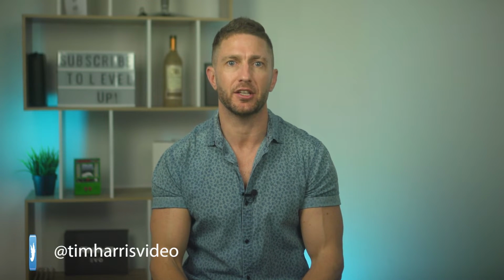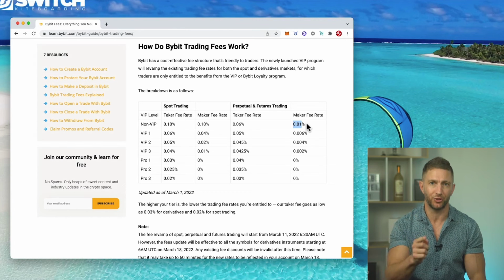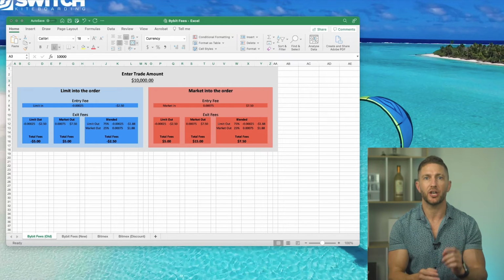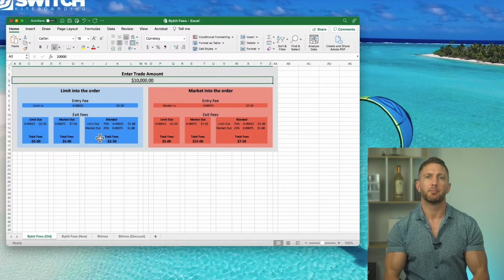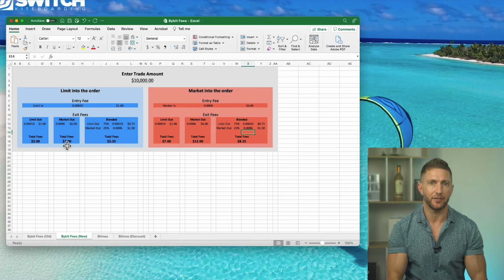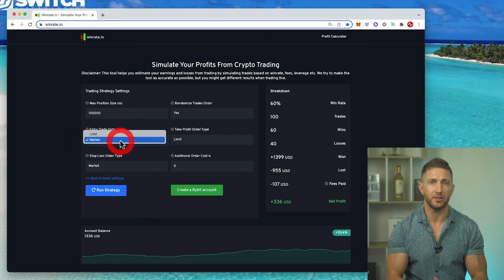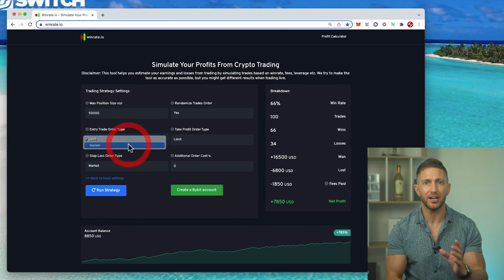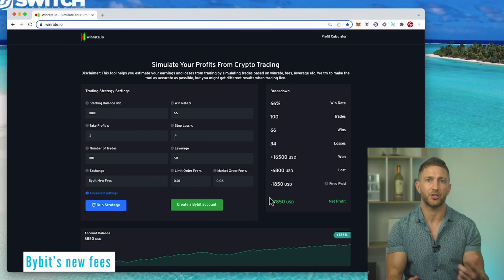Bybit Fee Increase Explained 2023 (with examples) and Reduce Your Fees with these Entry Strategy!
Bybit fees have been increased. I explain what the Bybit fee amounts were, and what they are now. I give an example to compare the Bybit fees (with a round number), as well show an example of how the fees add up after 100 trades using a Bybit fees calculator. I also show the Bitmex fees for comparison's sake.

I also demonstrate how much extra fees you pay when you "limit in" to an order, compared to when you "market in" to an order. And the same goes for when you "limit out" compared to "market out". You will be conscious of how you enter/exit trades after watching this.

The Bybit fees add up to a significant amount if you don't have a full understanding of them, so make sure you watch this video until the end. You will learn what Bybit maker fees and Bybit taker fees are, as well as the difference between the two. Market order fees cost more than limit order fees. Bybit fees structure vs Bitmex fees are also detailed.

Use this tool to calculate your fees: winrate.io

Learn how bybit fees increased will affect you.

VIDEO TUTORIAL PRODUCTION GEAR (ON AMAZON)
⭐️ BUY this gear to shoot software tutorial videos:
🛒 Computer - iMac 5k 27 Inch
🛒 A Camera - Sony FS5 Mk2
🛒 B Camera - Sony a6600
🛒 Lens - Sony 35mm 1.8 OSS
🛒 Wide lens - Samyang 12mm 2.0 AF
🛒Tripod - Sachtler Ace
🛒 Gimbal - DJI OM4
🛒 Microphone - Rode Wireless Go 2 (Original Go
🛒 Green Screen - Neewer 5'x7' Collapsible
🛒 Lights - Neewer Softbox Kit
🛒 Video Encoder Device - Camlink 4K
🛒 Teleprompter - Padcaster
🛒 Camera Support - Manfrotto Magic Arm

⏱️Timestamps⏱️ for "Bybit Fee Increase Explained"
0:00 ByBit increased their trading fees
0:25 Bybit trading fees (before and after increase)
1:13 Understanding trading fees
1:47 Fee cost for an example trade
3:56 Example long term scalp trades profits

This channel aims to inspire and educate busy professionals with better technology and with working their side hustle. I hope I can help you out, and please comment with any questions or feedback!

Level Up Your Tech Skills with Tim Harris Video!